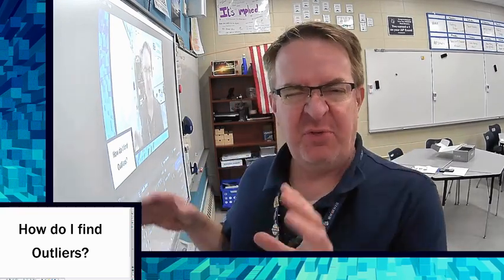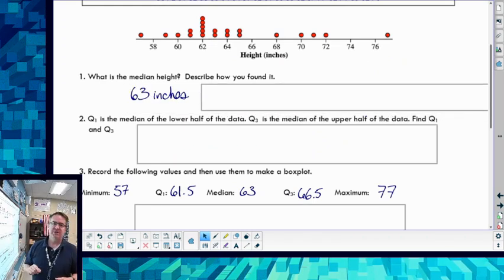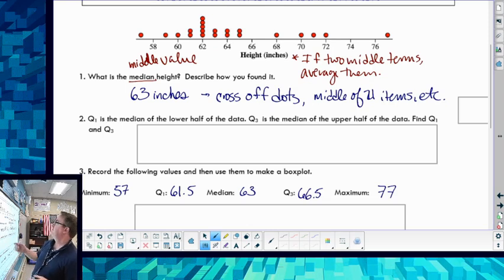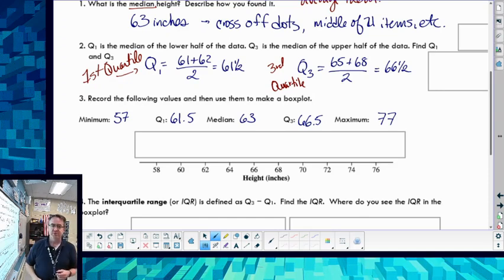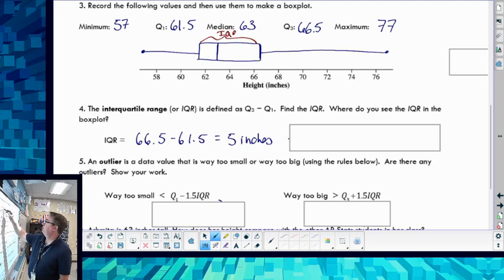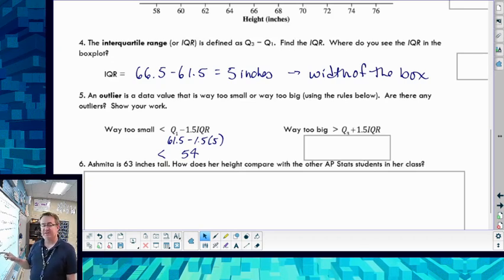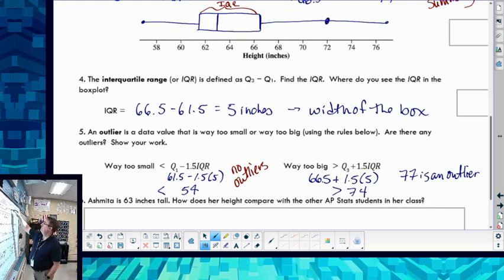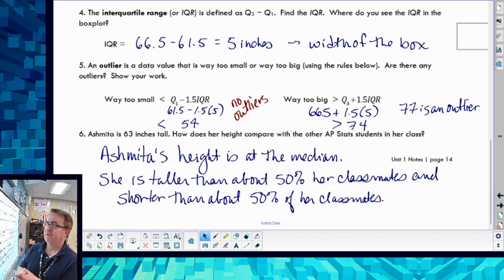How do I Calculate Outliers? Part 1 | AP Statistics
In this video for AP Statistics, I will help you:
-Identify and calculate outliers in a quantitative data set.
-Use a boxplot to analyze quantitative data.
-Compare distributions of quantitative data using boxplots.

We'll do a background example here in part 1 to build how to calculate outliers.
In part 2, we'll get all mathy and talk out all the parts that are needed for the AP Exam.

00:00 Introduction
00:35 Example - Heights in an AP class
02:35 How to find Quartiles
04:00 Drawing the Boxplot
04:23 IQR and Outliers
07:30 Adjusting your Boxplot for Outliers

-Desktop and Live uses OBS Studio.
-edited on WeVideo.